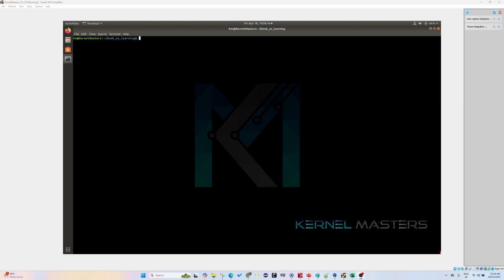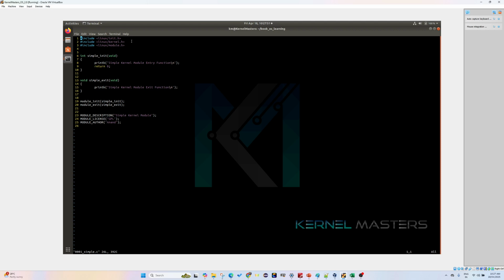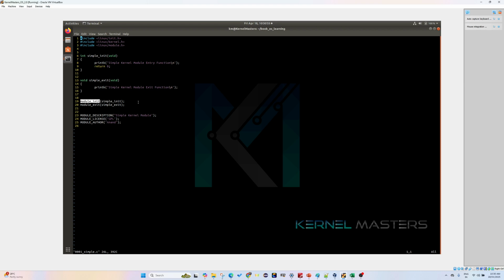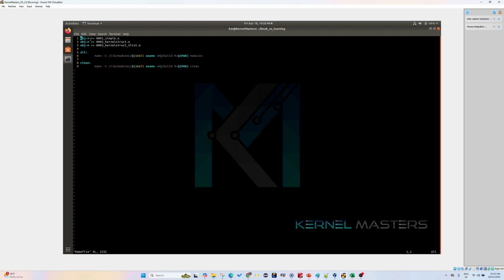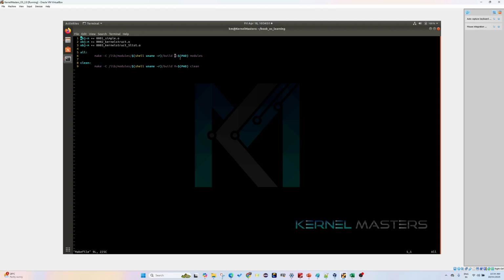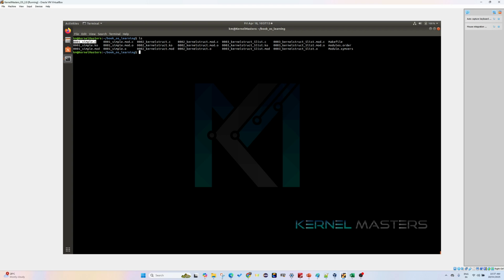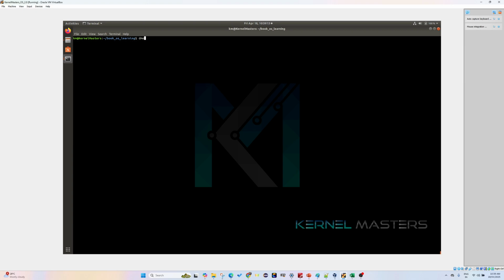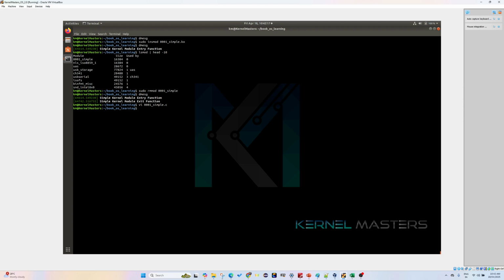Writing a Basic Kernel Module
Embark on an exciting journey to master Linux kernel module development from the ground up! Discover how to write a basic kernel module, set up the ideal environment using VirtualBox, and dive into hands-on steps to compile, load, remove, and list kernel modules—all starting from scratch. This guide will transform you into a confident kernel explorer in no time!
-Linux Kernel Kernel Module Linux Programming Kernel Development